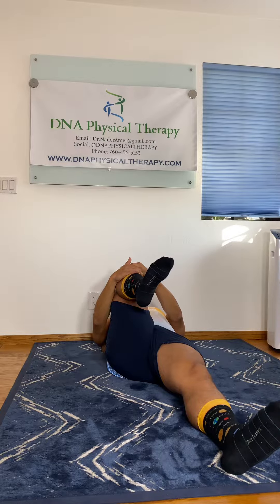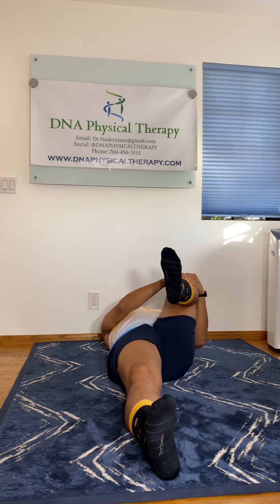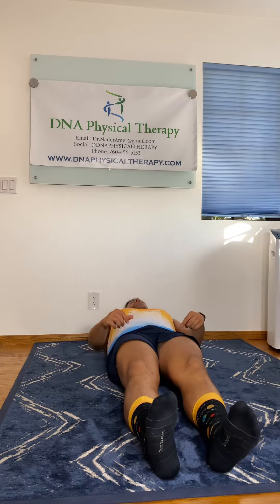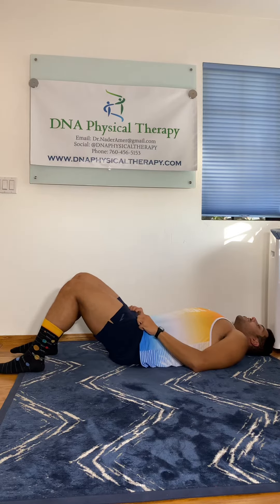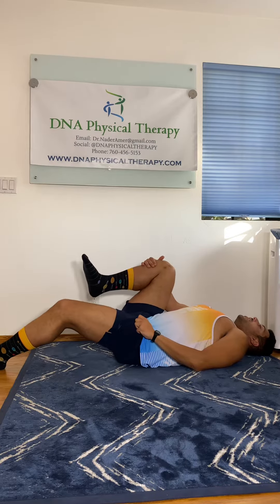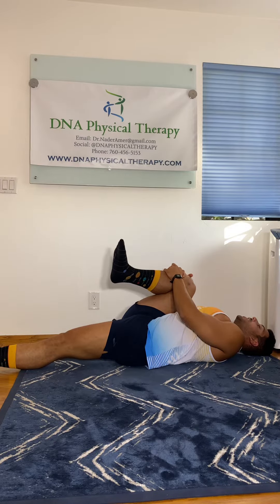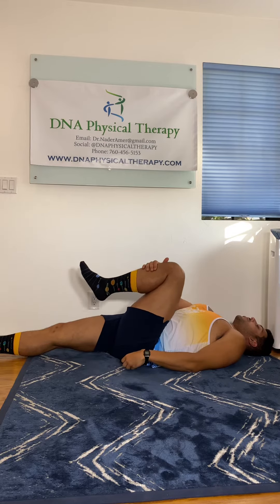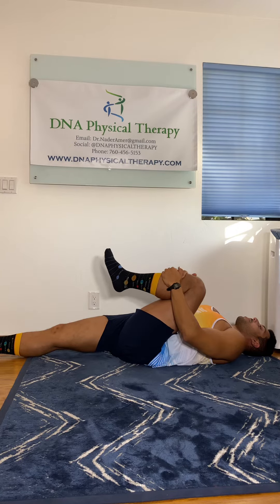Low Back Pain Part 1 | Single Knee to Chest Stretch | DNA Physical Therapy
🔥 Welcome back to DNA PT's Exercise Series! Kicking off our Low Back Pain series, we present Part 1: Single Knee to Chest Stretch! 🔥

Struggling with low back pain? You're not alone. In the first installment of our series focusing on low back pain, we introduce the Single Knee to Chest Stretch—a foundational movement to start you on the path to relief.

👉 Why Choose DNA Physical Therapy?
At DNA Physical Therapy, we prioritize your health and well-being. Our team of experts employs evidence-based practices to provide individualized treatment plans.

🧘‍♀️ Low Back Pain Part 1: Single Knee to Chest: What's In It for You?

Targeted Relief: Focuses on stretching the lower back and hip flexors, common sources of discomfort.
Beginner-Friendly: Suitable for people of all fitness levels and easy to incorporate into your daily routine.
Foundational: A basic yet effective stretch that lays the groundwork for more advanced therapeutic exercises.
📋 How to Perform the Single Knee to Chest Stretch:
1️⃣ Lie down on a flat surface, keeping one leg extended while bending the other knee.
2️⃣ Grasp the bent knee with both hands and gently pull it towards your chest.
3️⃣ Hold the stretch for 20-30 seconds, feeling the stretch in your lower back and hip.

💡 Pro Tip: Make sure to keep your other leg flat on the ground for maximum stretching effect.

⚡ Unleash the potential for pain-free living with DNA Physical Therapy! ⚡